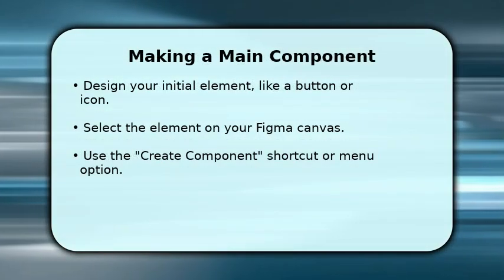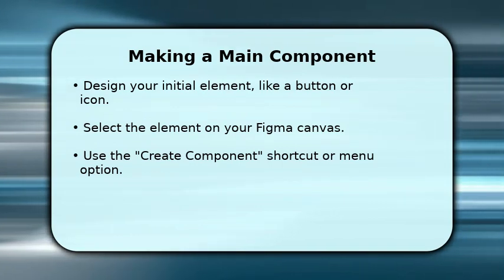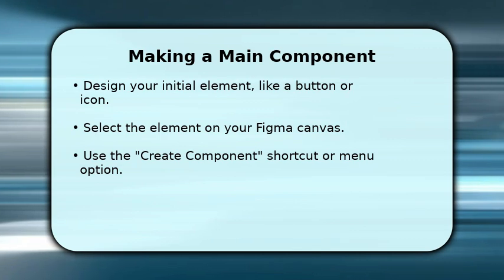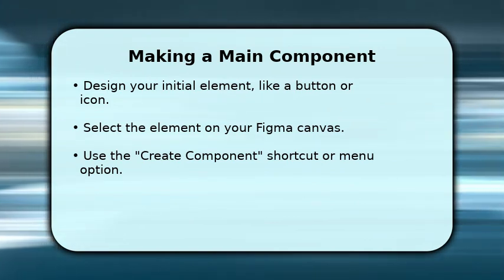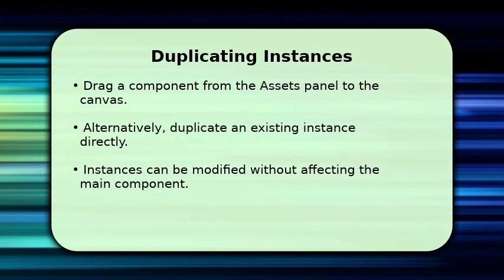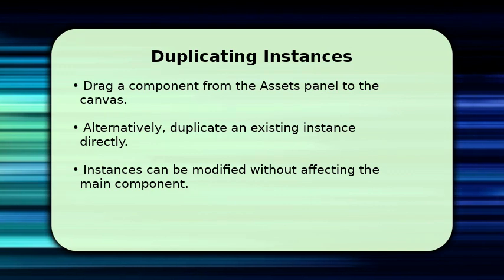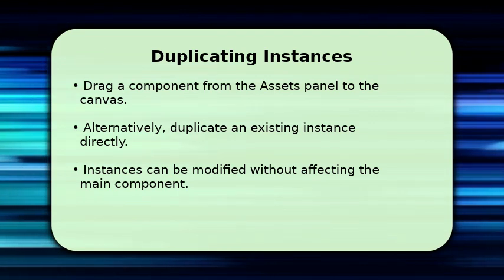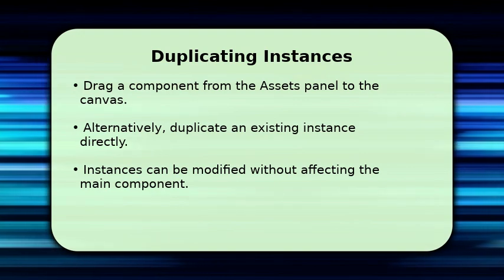How to Make an Instance in Figma - Easy Guide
In this video, we'll walk you through the process of creating an instance in Figma. An instance is a duplicate of a master object that can be edited independently. This feature allows for efficient design and prototyping. We'll cover how to create instances, edit them, and use them in your designs.

Figma tutorial, instance in Figma, how to make an instance in Figma, Figma design tips, prototyping with Figma, design efficiency, Figma master objects, duplicate objects in Figma, editing instances in Figma